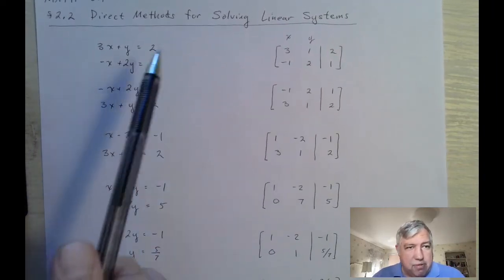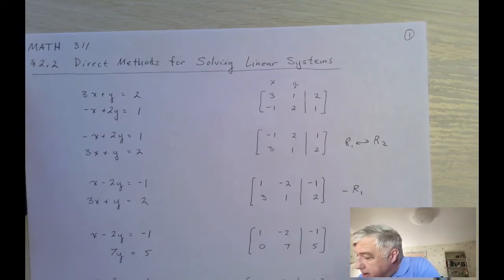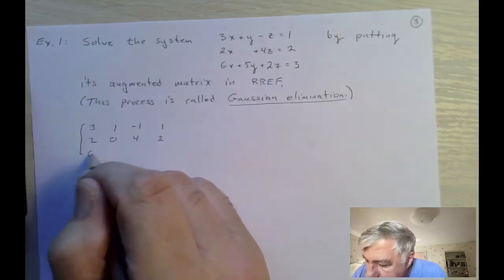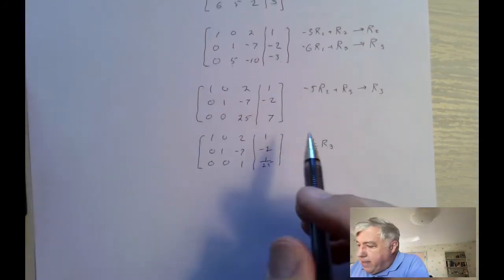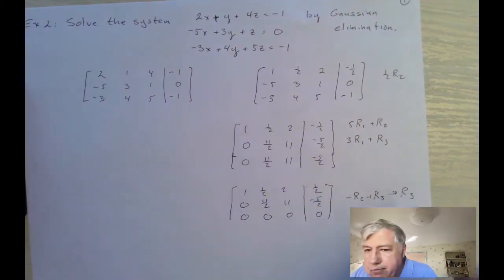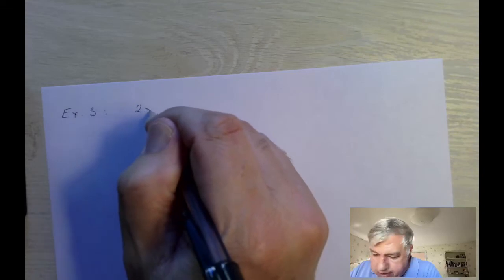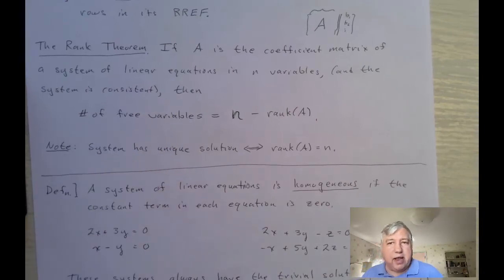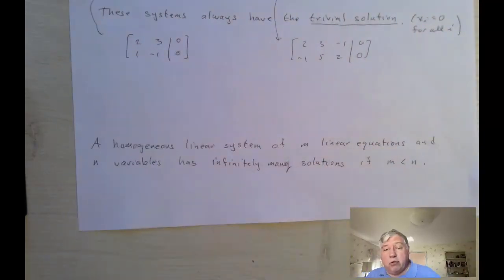Math 311 Section 2.2 Methods for Solving Linear Systems of Equations